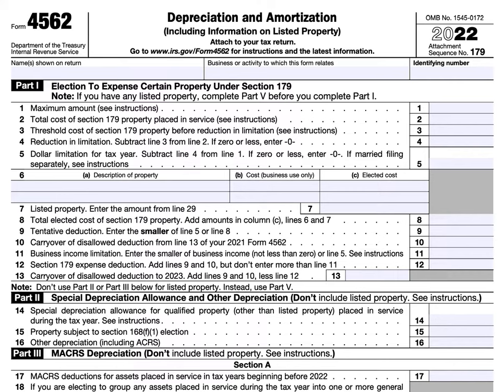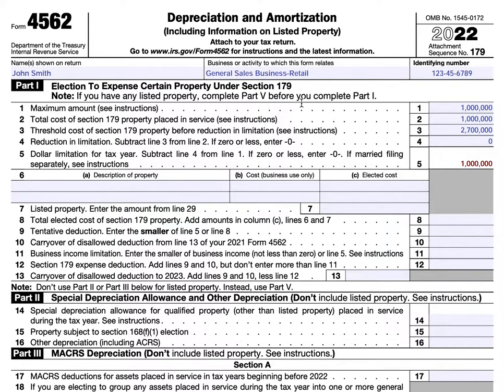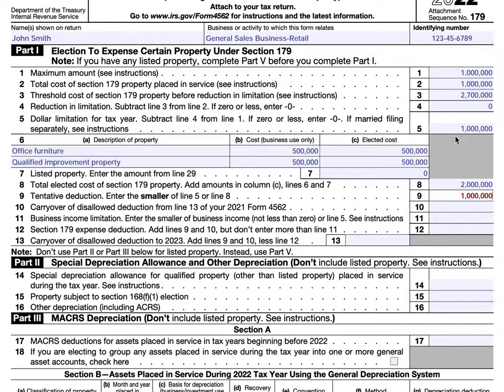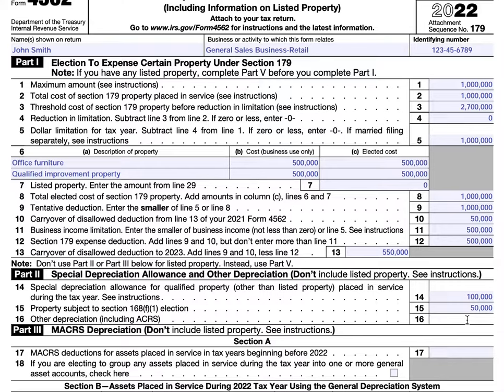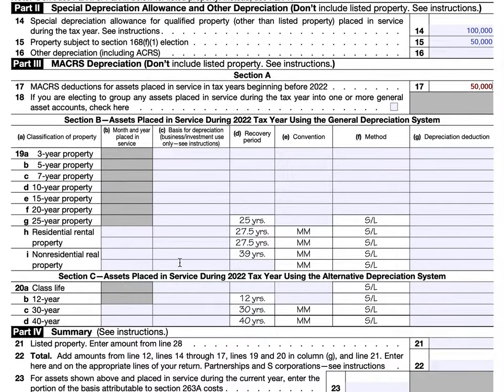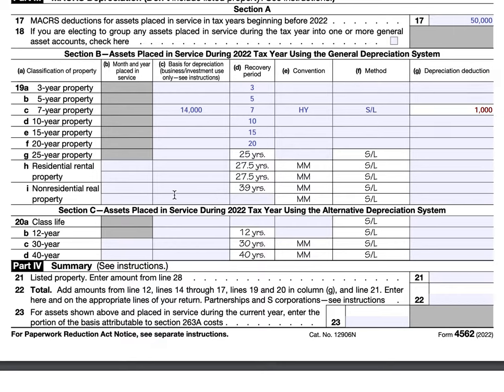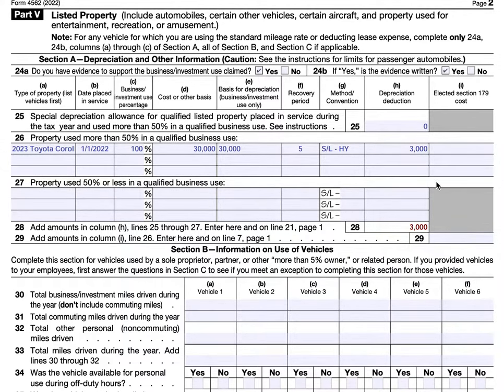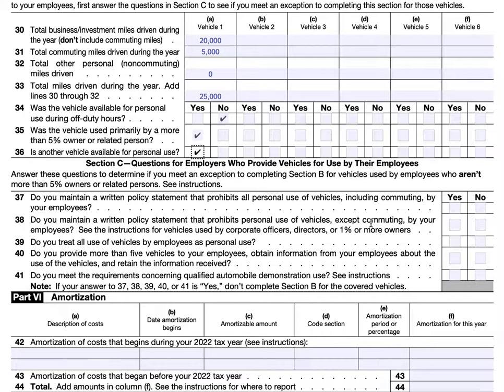IRS Form 4562 walkthrough (Depreciation and Amortization)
Below are links to articles and videos we've created on forms and schedules discussed in this video or the accompanying article: